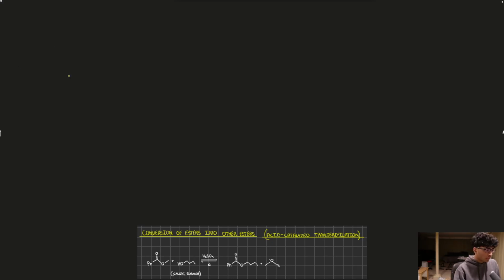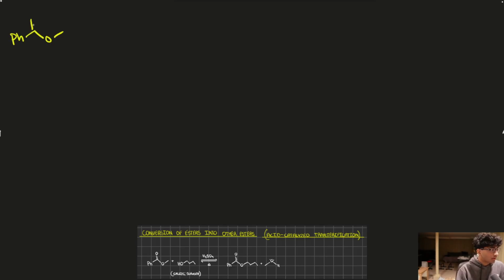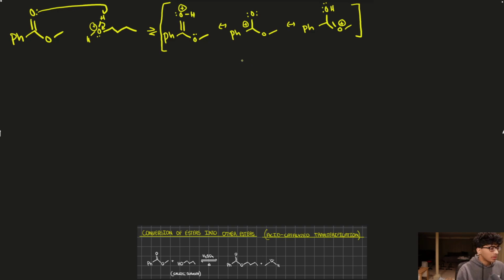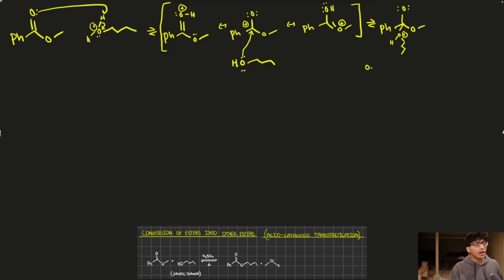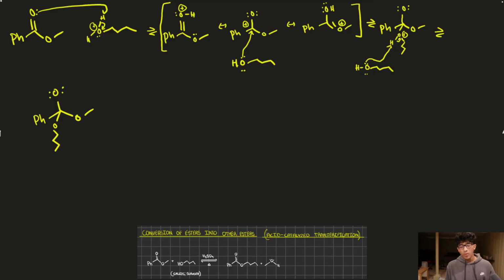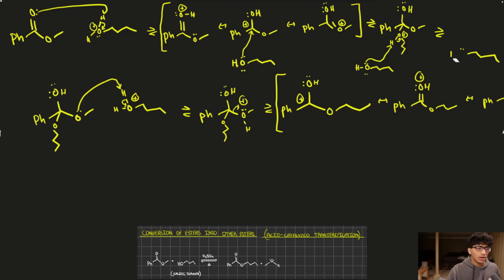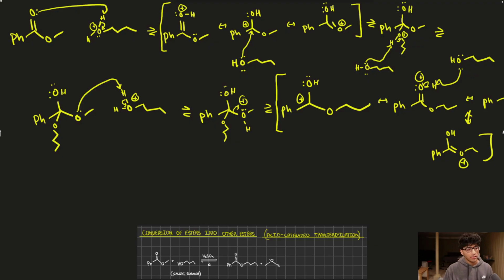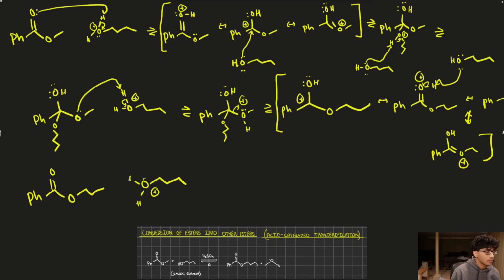Acid Catalyzed Transesterification (Esters into other Esters)